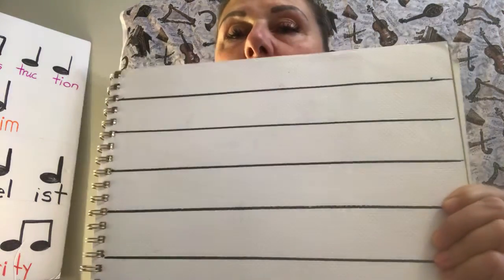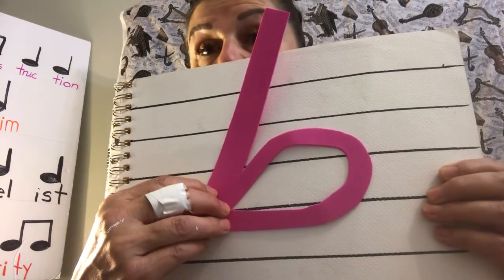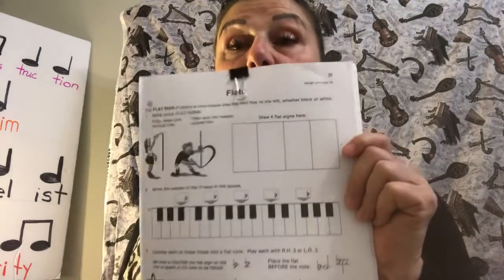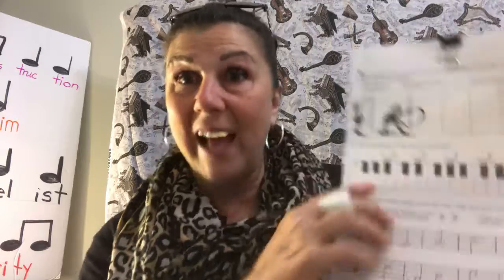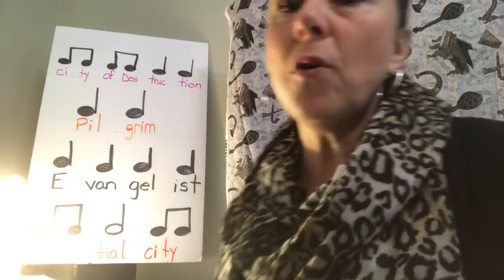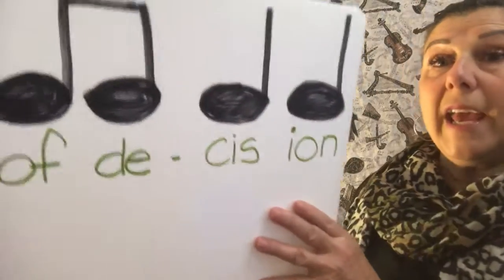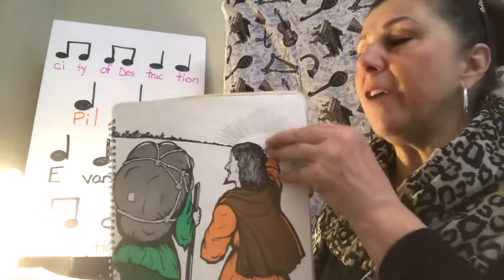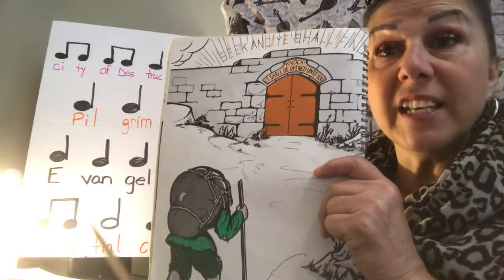Grades 3-5 Music class